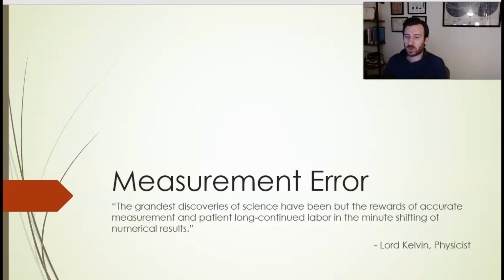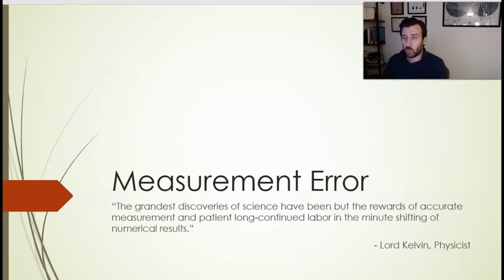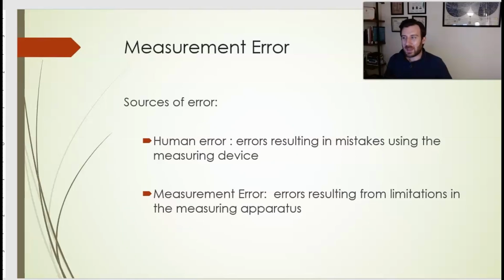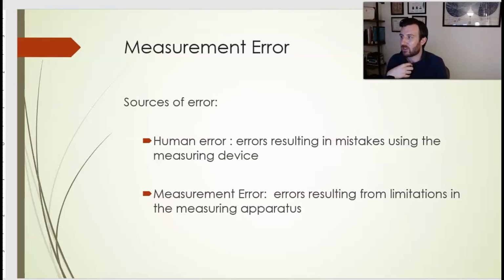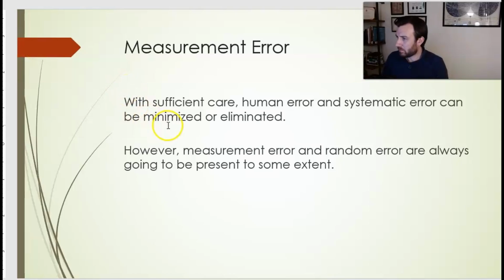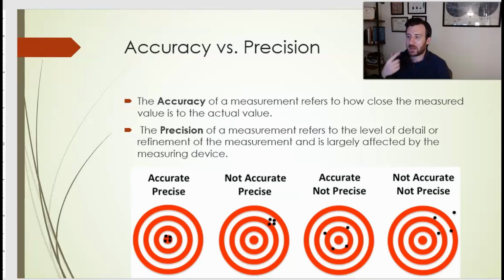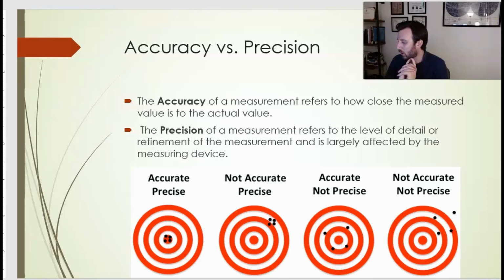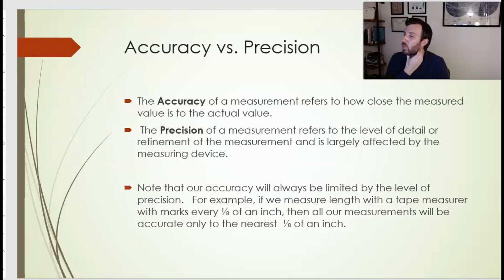Measurement Error (and Accuracy versus Precision)